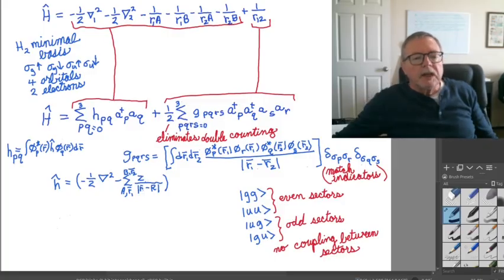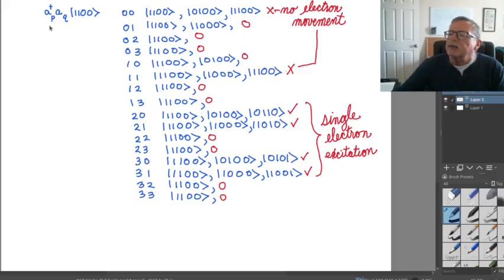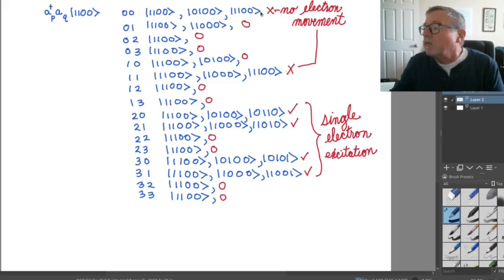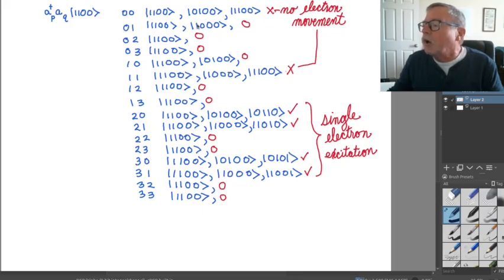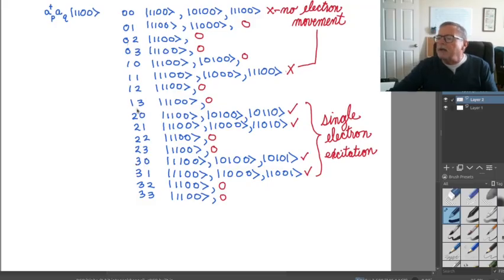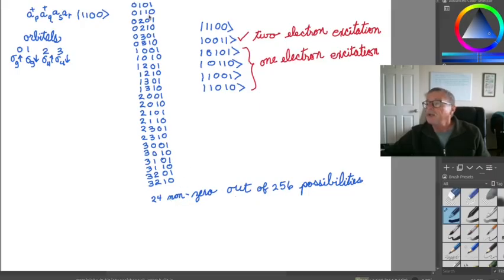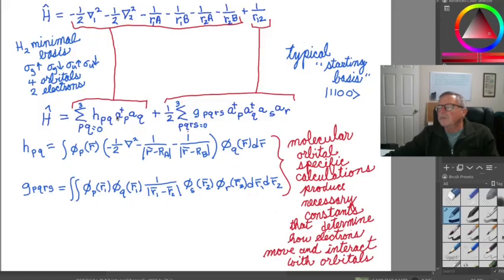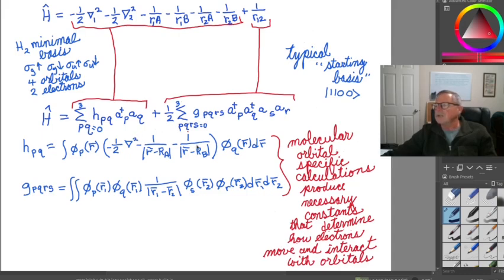H2: 2nd Quantized Hamiltonian Video 9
Good news!  We are ready for quantum computing AFTER this video!